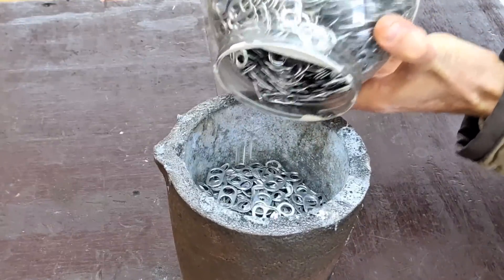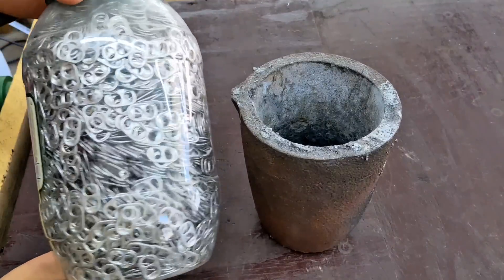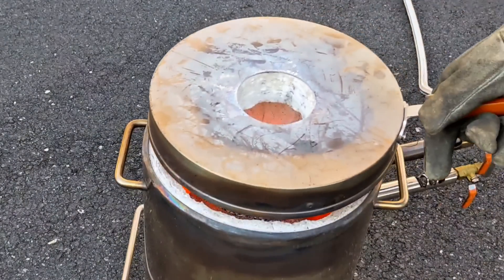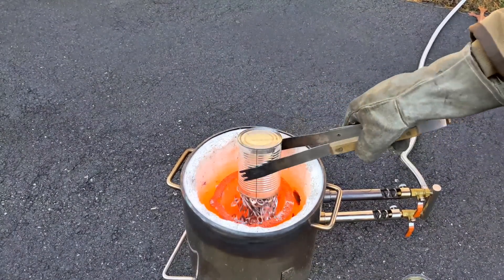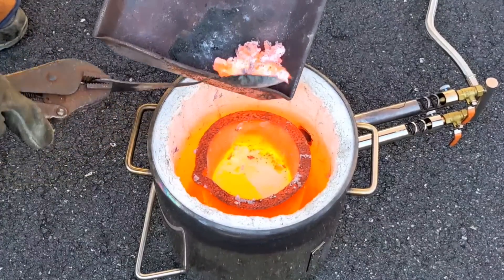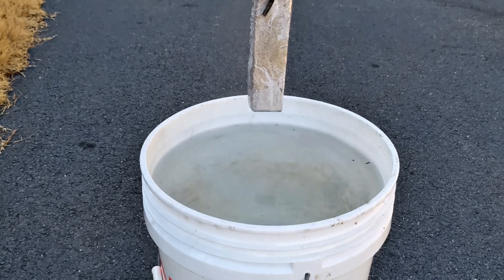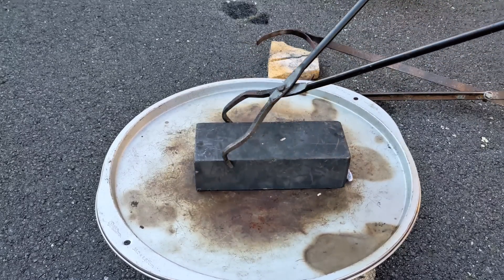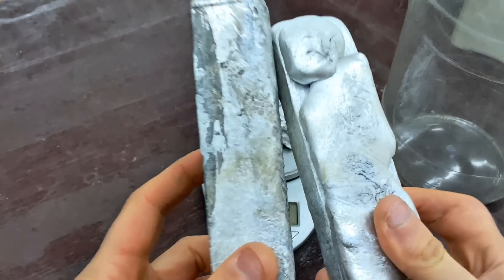Massive Aluminum Pull Tab Melt - Melting Pop Tabs into Ingots like BigstackD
I have a bunch of aluminum pop tabs that I have been collecting for quite some time.  In todays video I am going to melt down a container full of pop tabs into solid aluminum ingots.

Soda can tabs are typically made from an aluminum alloy called 5182-H19. This alloy is made up of 95.2% Aluminium, 4.5% Magnesium, and 0.3% Manganese.